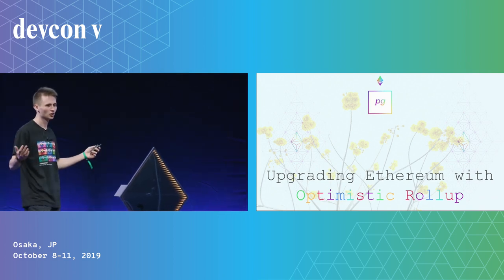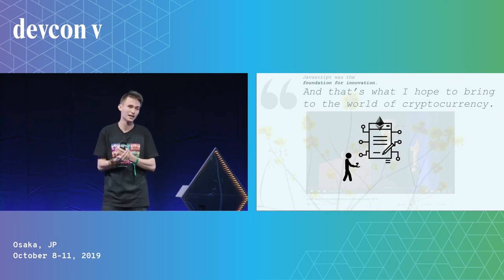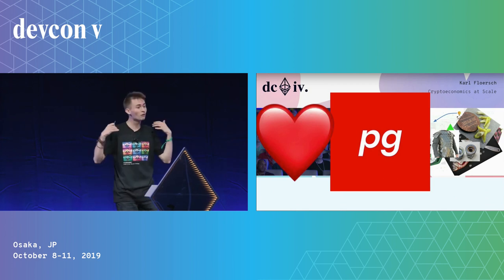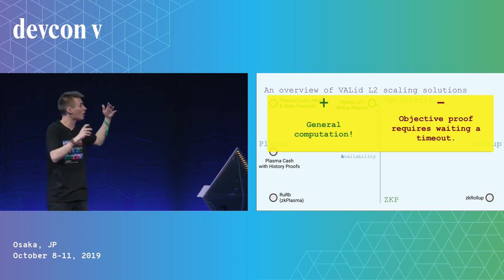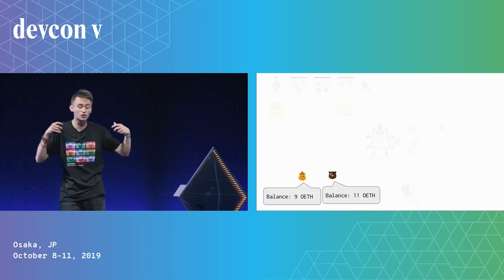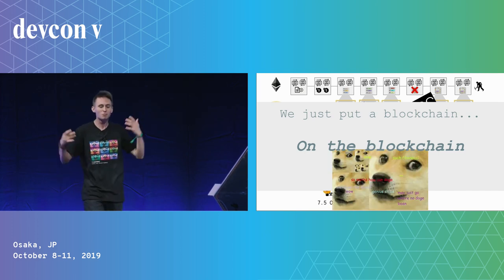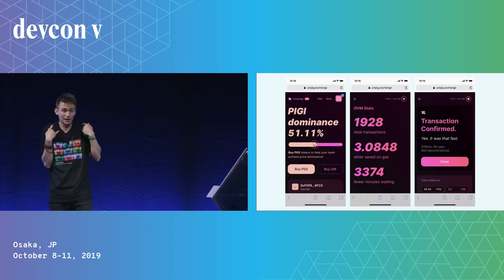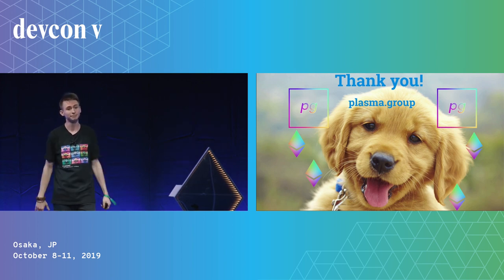The Optimistic Virtual Machine: an Ov(m)erview by Karl Floersch (Devcon5)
The Optimistic Virtual Machine (OVM) is a language for expressing layer 2 scaling solutions like state channels and plasma as a local fork choice. The language is built on a formal model of logical game semantics, along with a "cryptoeconomic dispute assumption." Composing these primitives allows us to describe complex properties of layer 2 state. These layer 2 systems can be written as OVM "programs" which are compiled into both a client-side "proof checker" (the local OVM) and ethereum-side code. The Ethereum code acts as OVM "interpreter" contract on the Ethereum blockchain, which can interpret disputes for any and all of these layer 2 system (state channels, plasmas, etc.). We will go over the details of both the game semantics and Ethereum smart contracts in this workshop.

Speaker(s): Karl Floersch, Ben Jones
Skill level: Intermediate
Track: Execution layer